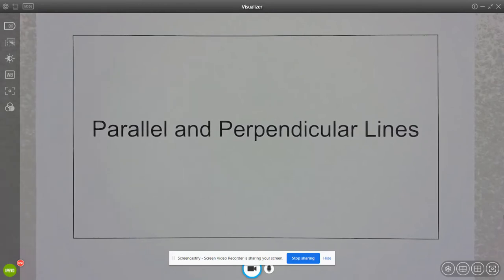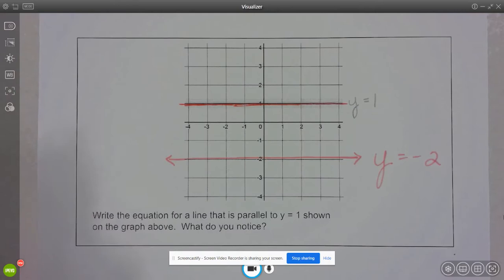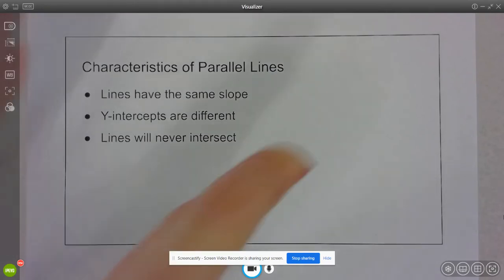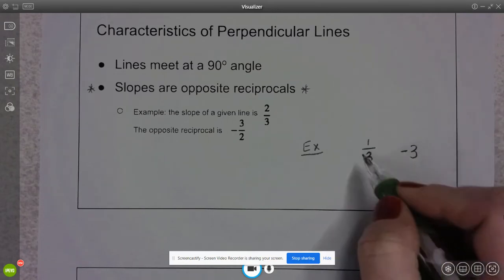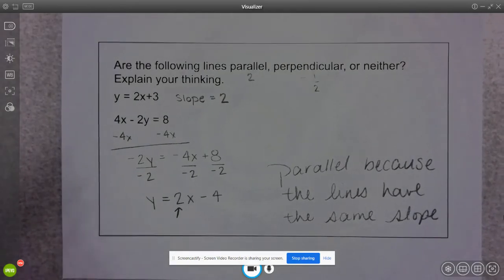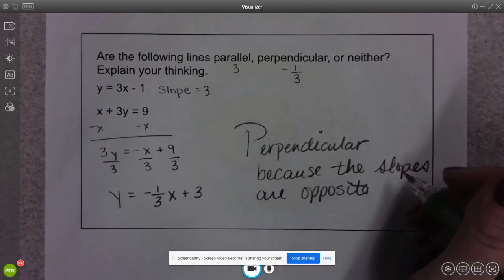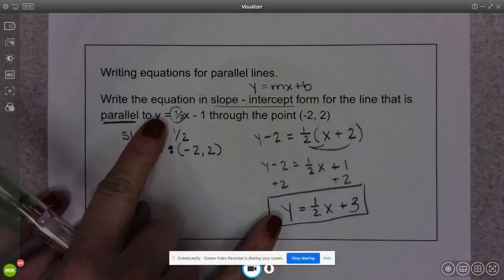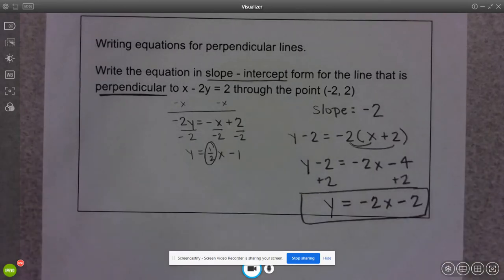Parallel & Perpendicular Lines